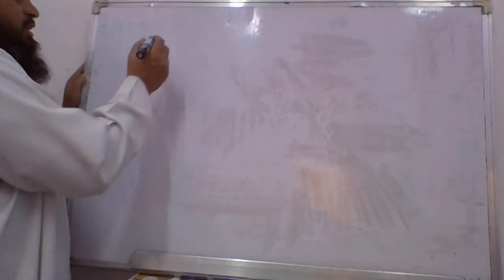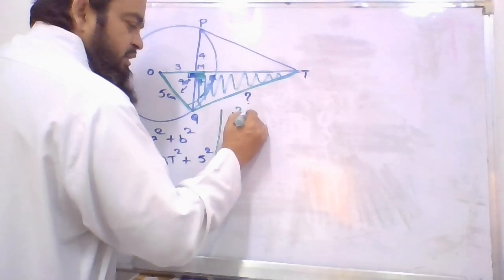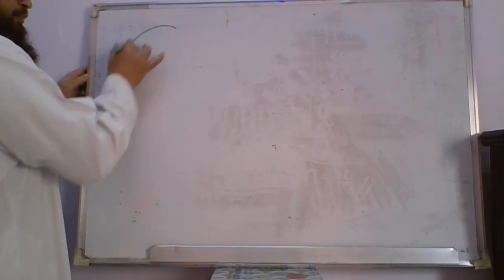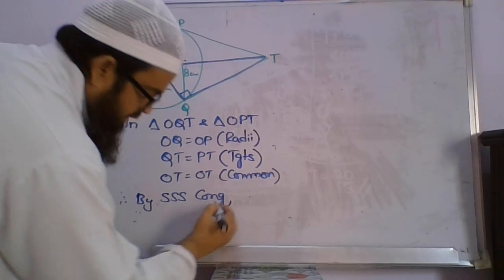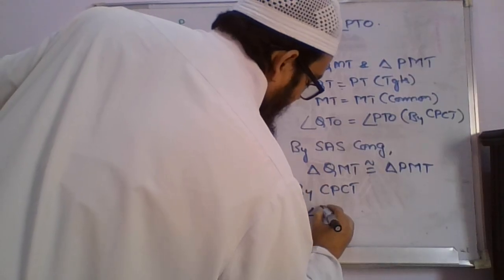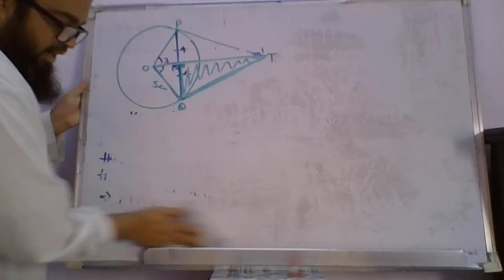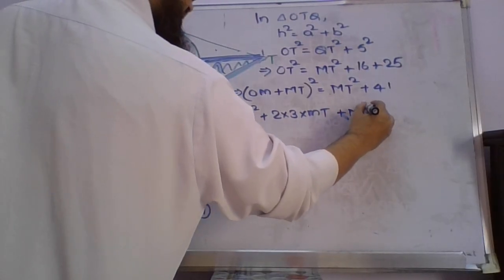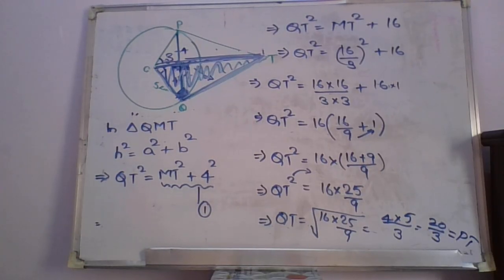Haz's Doubt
Circles, Find the length of the chord, Radius and chord are given. PQ is a chord of length 8 cm of a circle of radius 5 cm, and the tangents at P and Q meet at T, Find the length of TP.